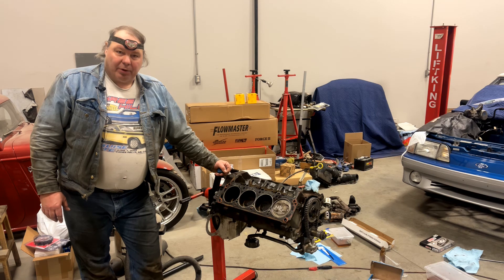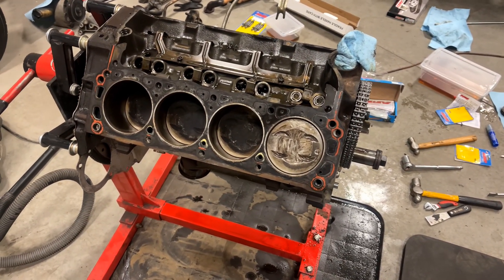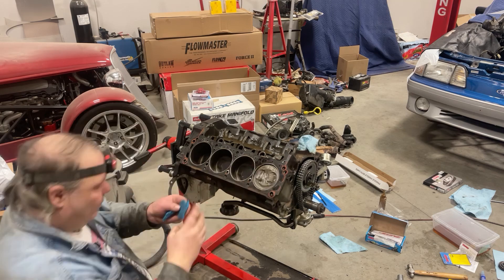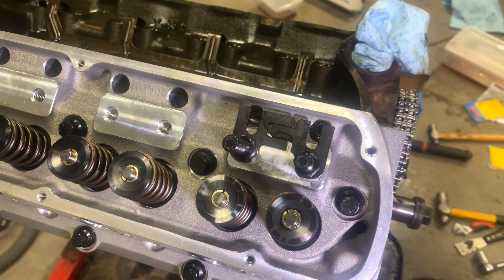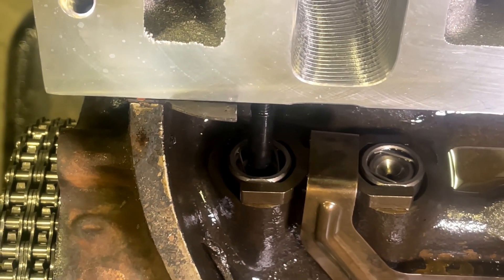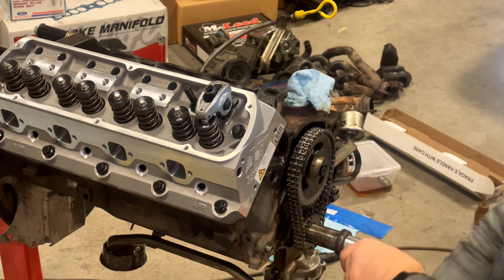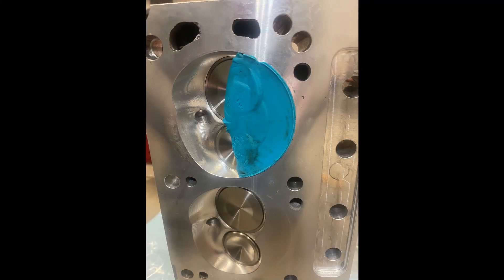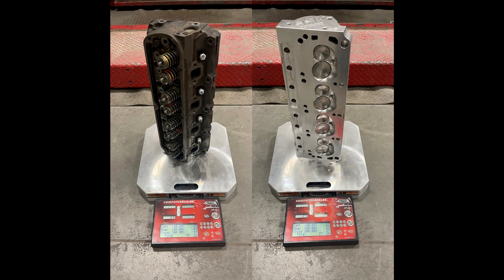Foxbody Mustang Piston to Valve Clearance and Pushrod Length Checks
Matthew walks you through the procedures required to check for piston to valve clearance issues and select the correct pushrod length on a 5.0 Ford from 1990 Mustang using AFR 165 heads and a Trick Flow Stage 2 Cam with Stock pistons. The video includes a discussion and demonstration of the tools and procedures needed, actual measurements for this particular setup, and a bonus weight comparison between the Stock E7 and AFR 165 Cylinder Heads.